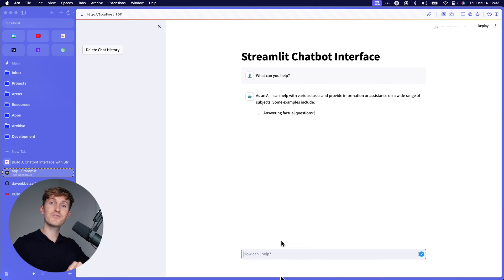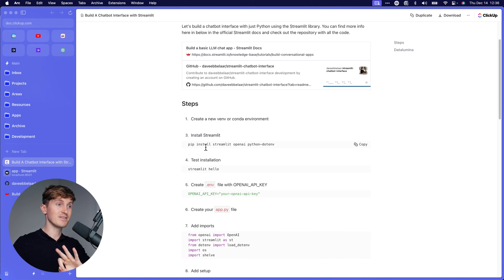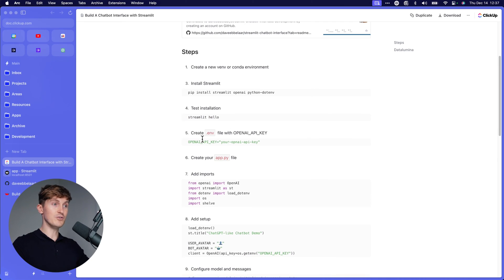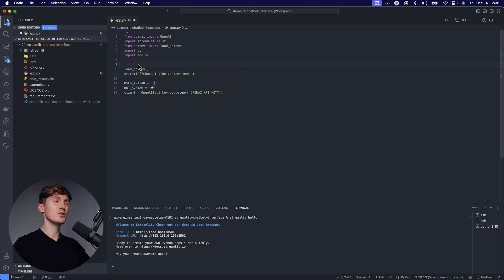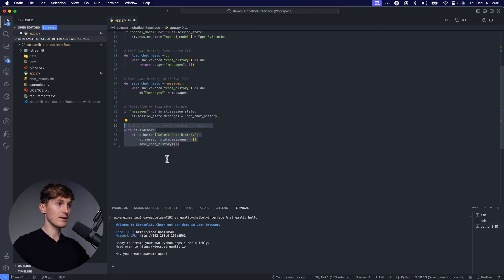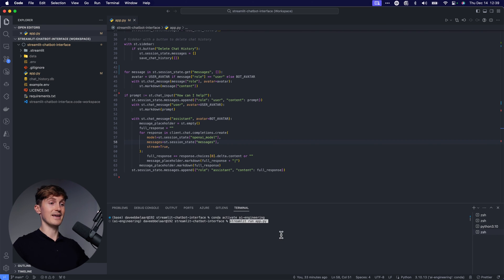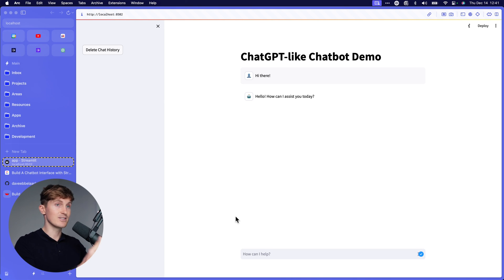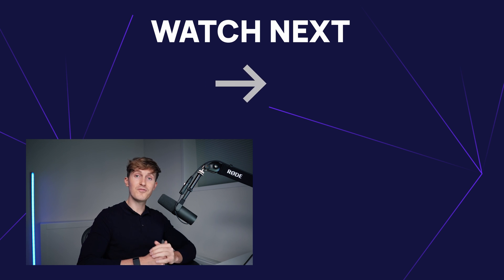How to Build Chatbot Interfaces with Python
Let's build a ChatGPT Clone using Python and the Streamlit library.

👋🏻 About Me
Hey there, my name is @daveebbelaar and I work as a freelance Data Scientist / AI Engineer and run a company called Datalumina. You've stumbled upon my YouTube channel, where I give away all my secrets when it comes to working with data. If you want to learn more about what I do, then head over